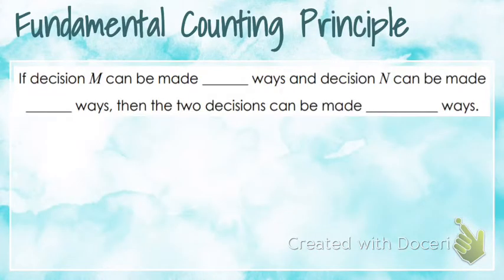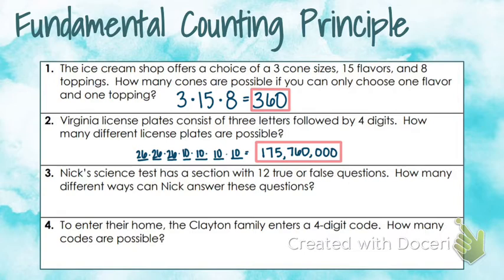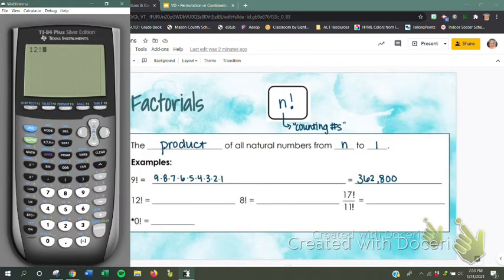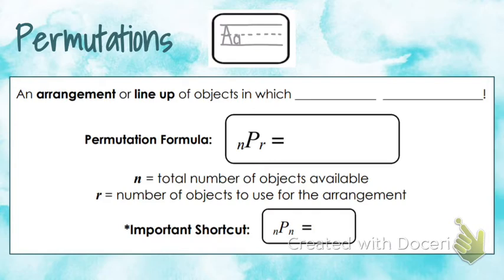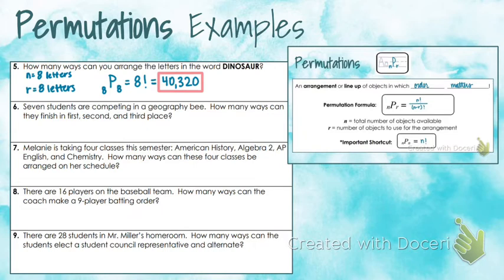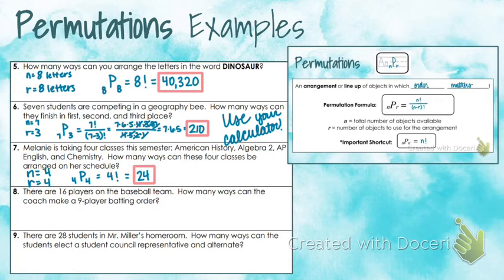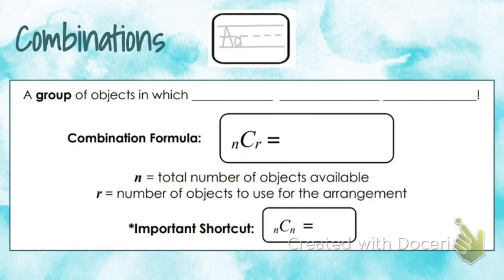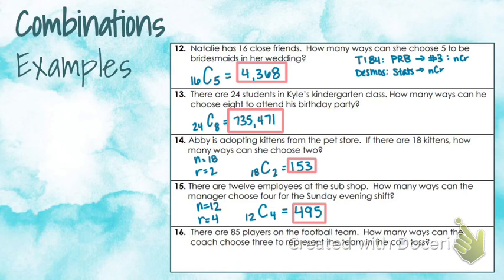Intro to Probability